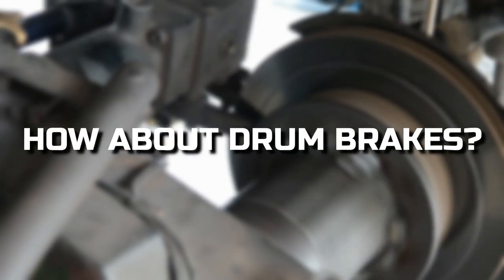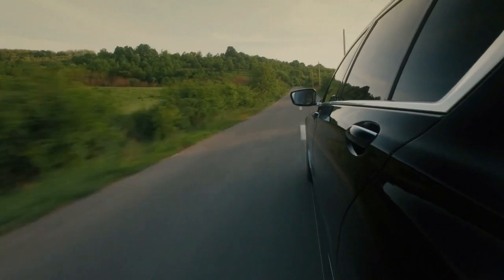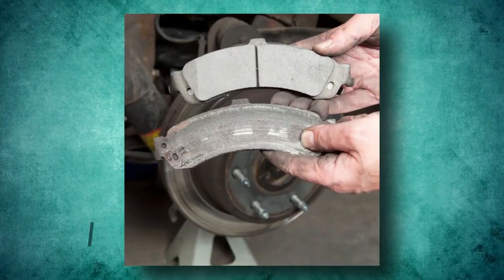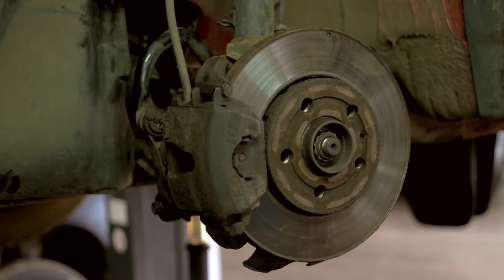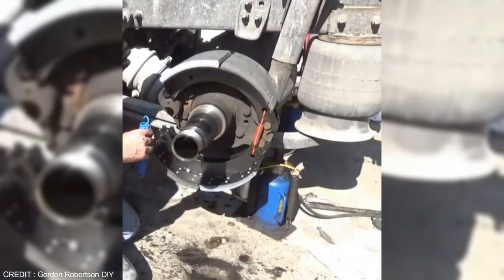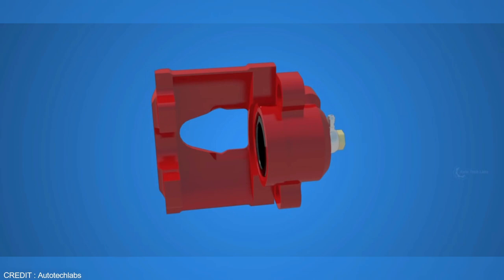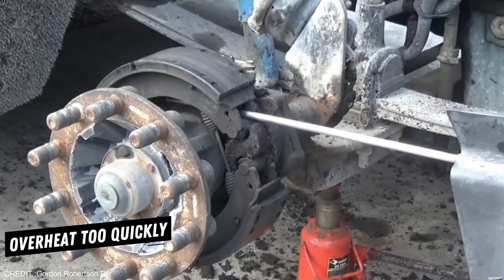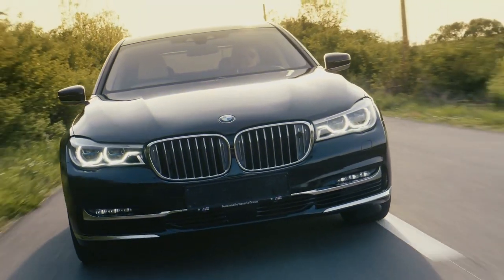What Are Drum Brakes?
Most of us probably know how disc brakes function. After pressing the brake pedal, a master cylinder sends brake fluid down lines to the calipers, where one or more pistons will press one or two pads into a disc. The joys of friction then slow your car down, ensuring you don’t end up smashing into the car in front or bouncing off into the undergrowth at the first corner
you see. Simple and effective. But how about drum brakes? The operation of these humbler pieces of braking technology is arguably something less well known, not helped by the fact that their use has declined over the years, relegated to being installed on cheaper cars with piddly engines. Let’s take a deeper look Unlike disc brakes, drum brakes use a rotating cylinder to slow a vehicle with brake shoes. When the drivers press the brake pedals, the brake fluid generates hydraulic pressure and presses the brake shoe against the rotating drum.